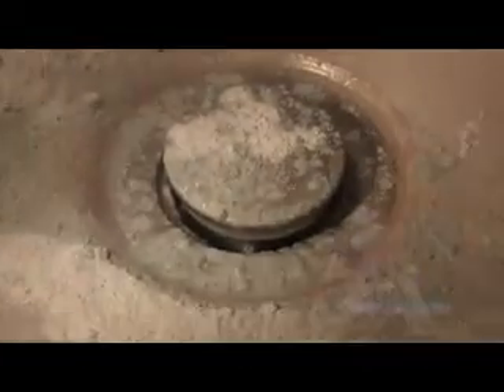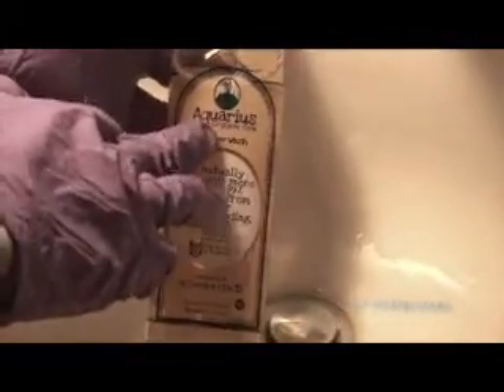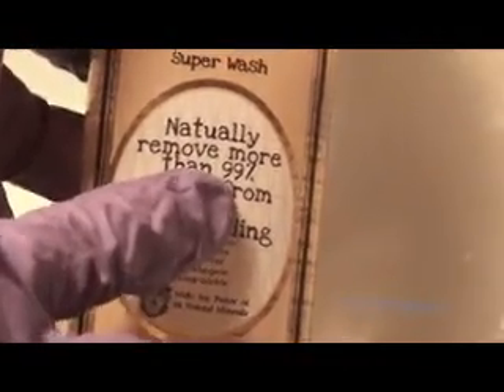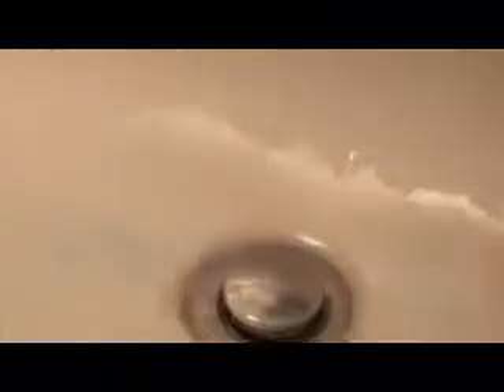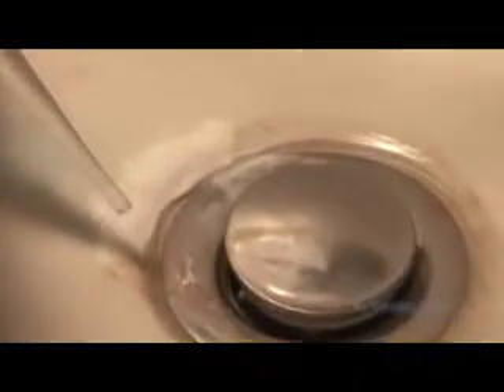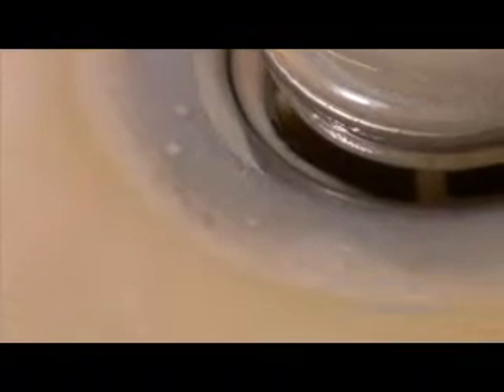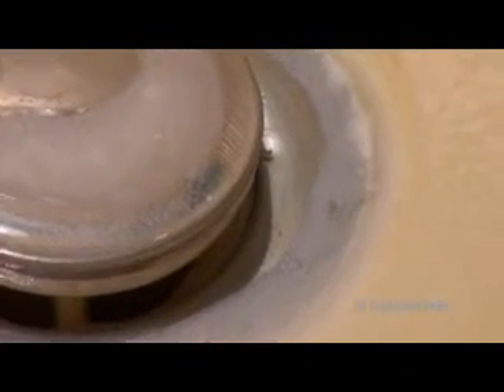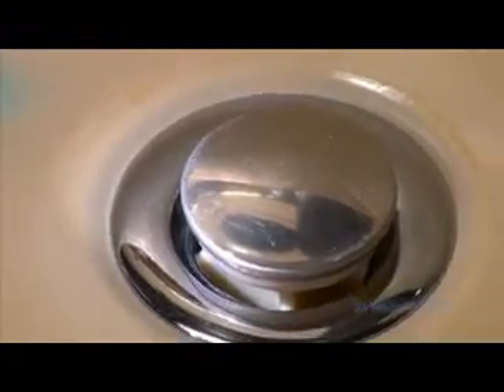Removing Biofilm safely and effectively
An unprecedented, non-invasive way of removing harmful biofilms.